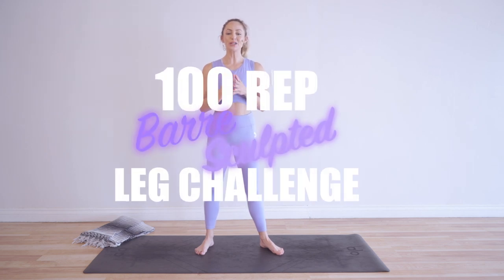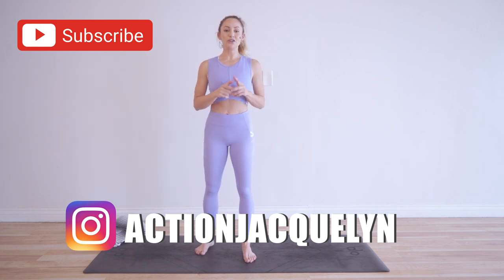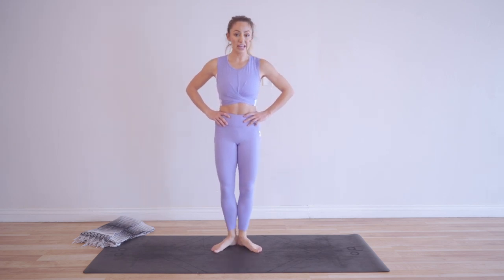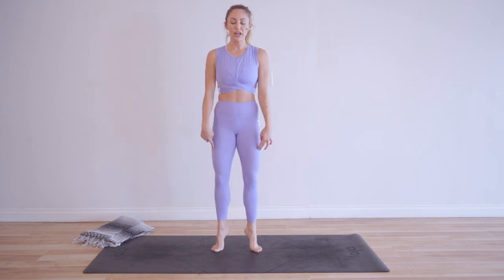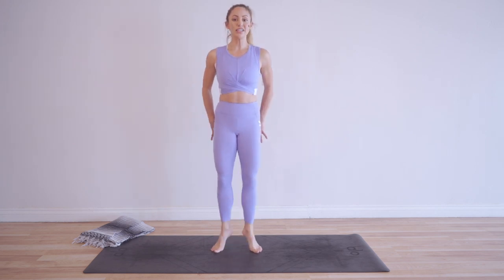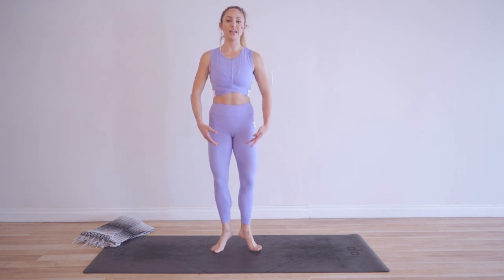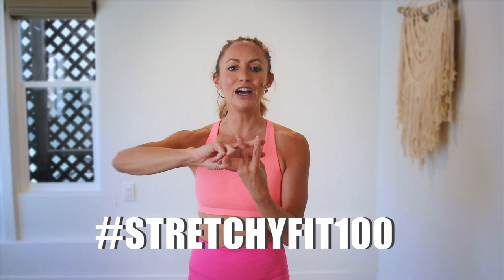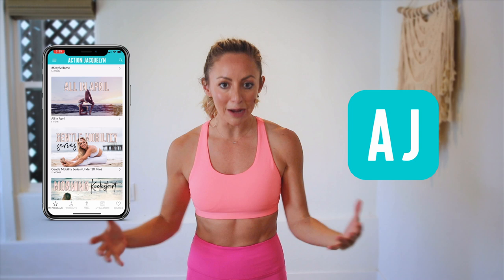GET SCULPTED LEGS IN 30 DAYS CHALLENGE! Day 7: 100 Dancing Queen